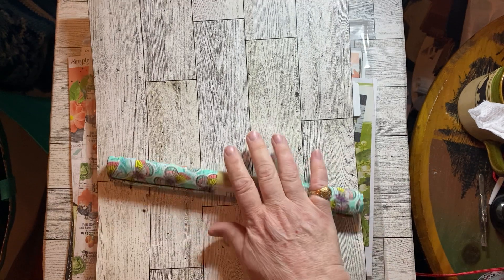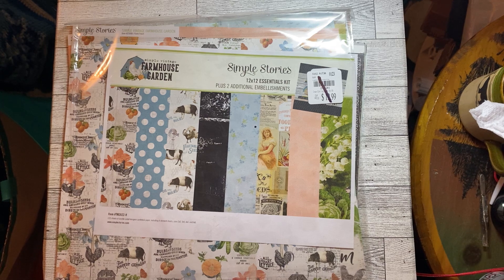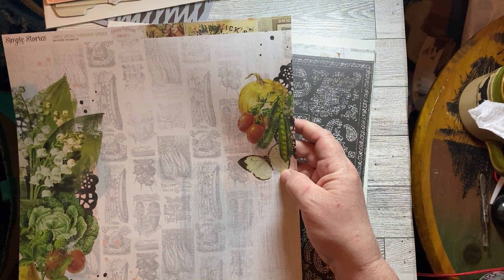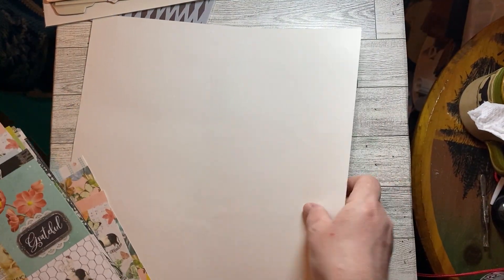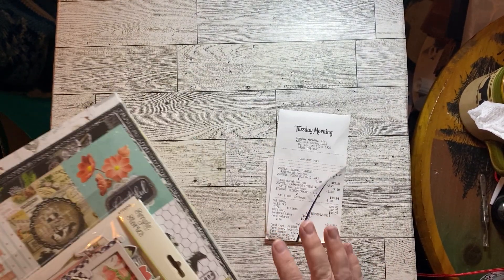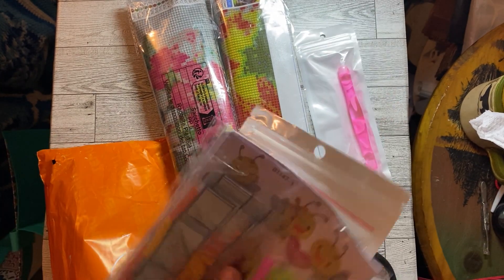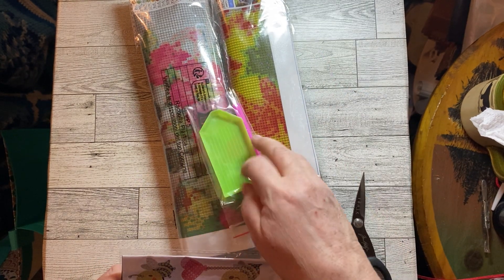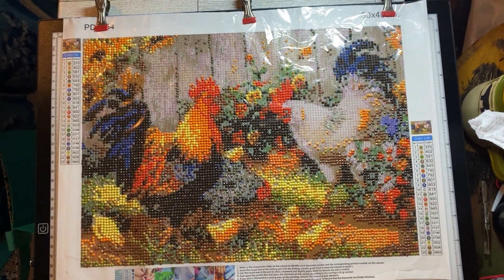Big announcement, Tuesday morning and Temu small hauls